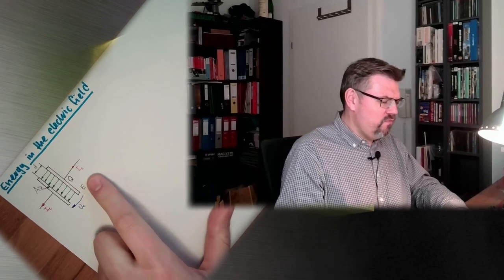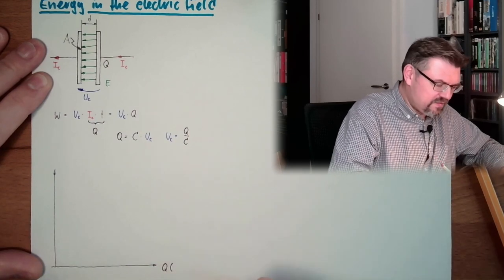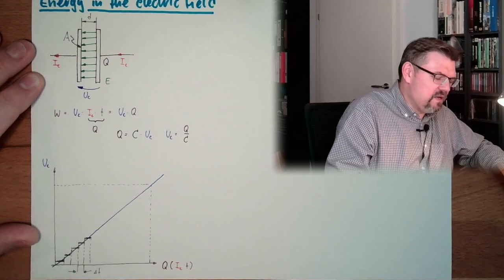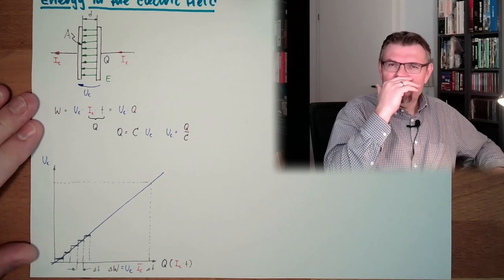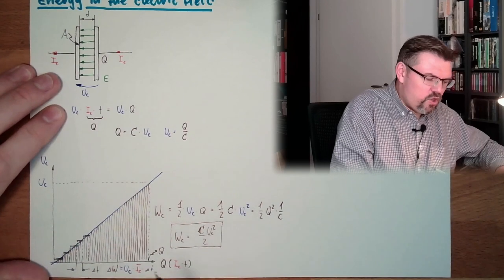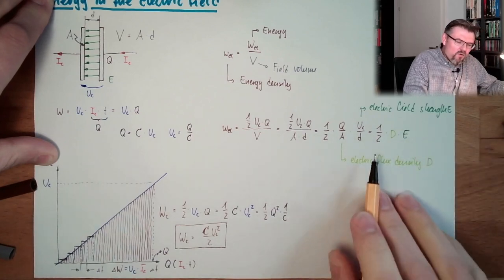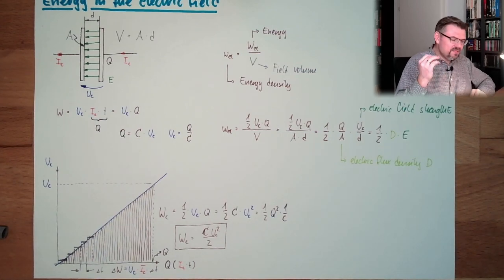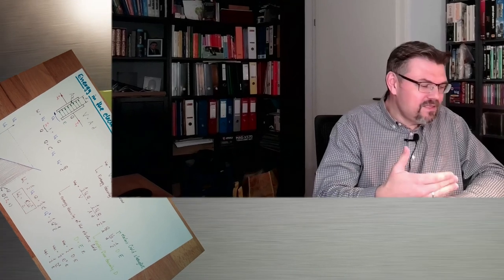ELF 08: Energy In The Electric Field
Here is explained how to calculate the engery stored in a certain electric field.